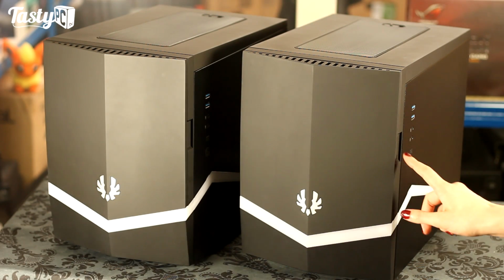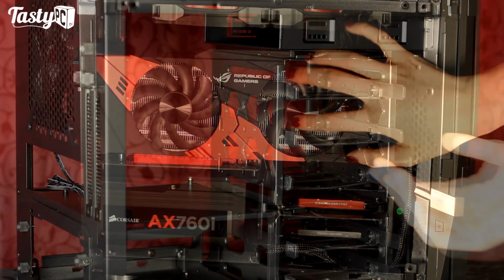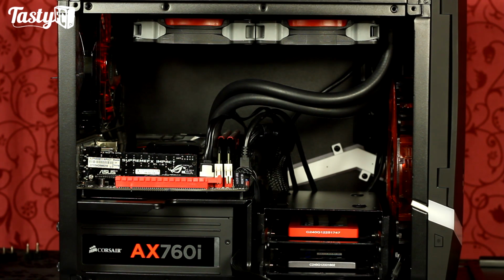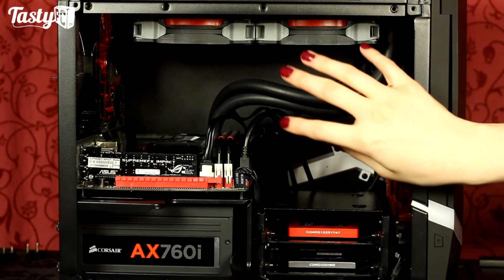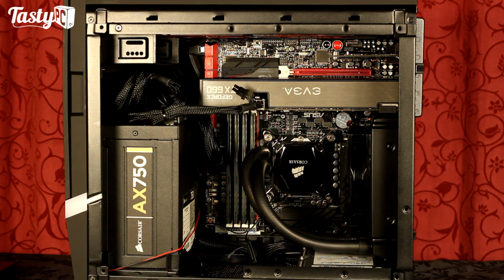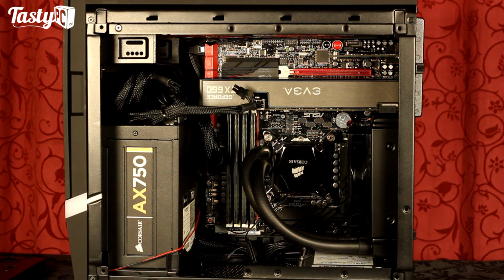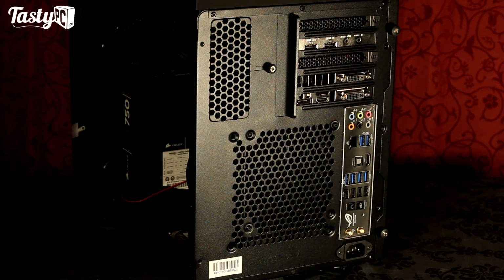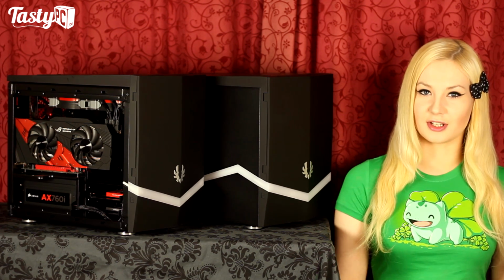Bitfenix Colossus Mini-ITX & Micro-ATX Case Reviews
Here is my review of both the Mini-ITX and Micro-ATX versions of the Bitfenix Colossus! :)

Also... Bulbasaur! :D